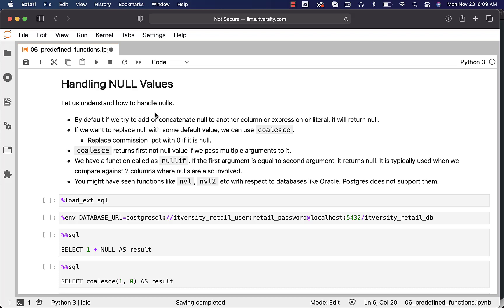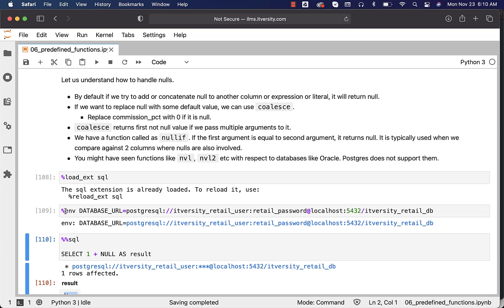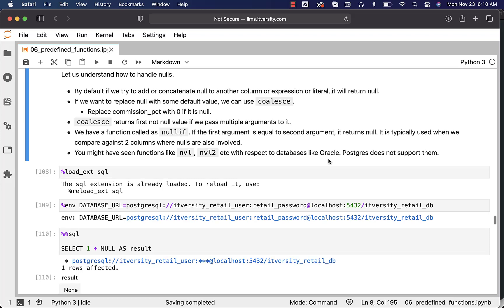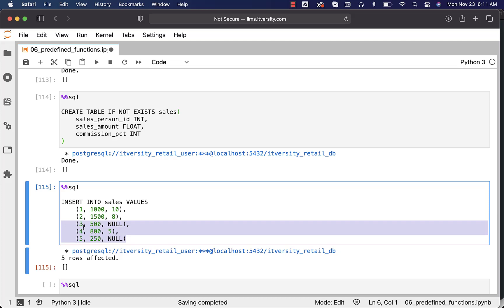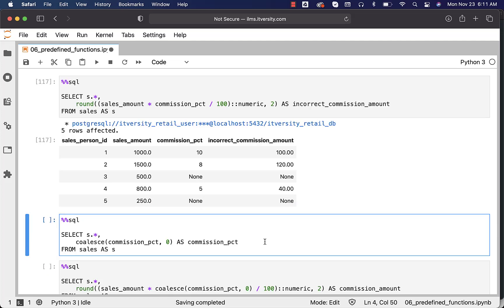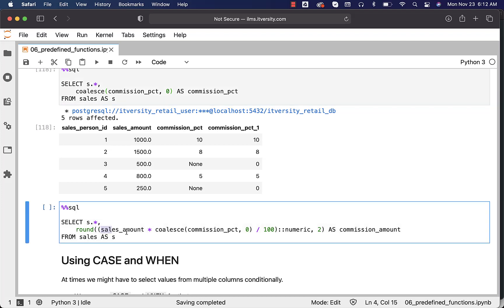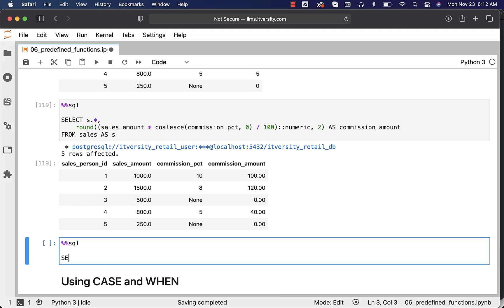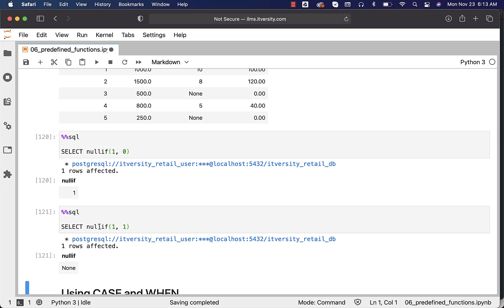Mastering SQL - PostgreSQL: Pre-defined Functions - Handling NULL Values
In PostgreSQL, NULL values are treated specially and need to be handled properly in SQL queries. In this tutorial, we’ll cover how to handle NULLs using PostgreSQL’s built-in functions like COALESCE, NULLIF, and more. Learn how to replace NULL values with default values, perform comparisons with NULLs, and ensure your queries return accurate results even when dealing with missing or incomplete data.

What this video covers:
✔️ Understanding NULL values and their behavior in PostgreSQL
✔️ Using COALESCE to replace NULL with default values
✔️ How to use NULLIF to compare values while handling NULLs
✔️ Practical examples with NULLs in queries
✔️ Best practices for handling NULLs in PostgreSQL

💡 Master handling NULL values and improve the accuracy of your queries!

Timestamps
* 0:00 - Introduction to handling NULL values in PostgreSQL
* 0:13 - Using COALESCE to replace NULL with default values
* 1:09 - Using NULLIF to compare values and handle NULLs
* 2:25 - Example: Handling NULLs in commission amounts
* 3:45 - Best practices for handling NULLs in SQL queries